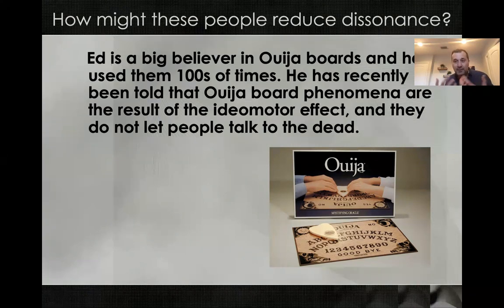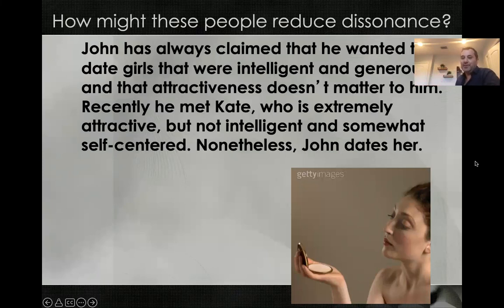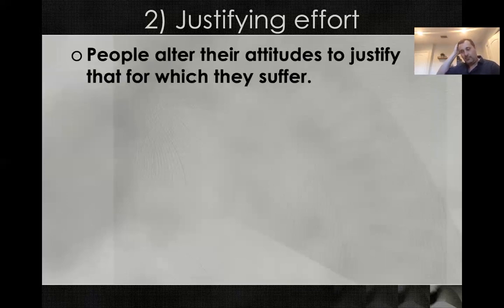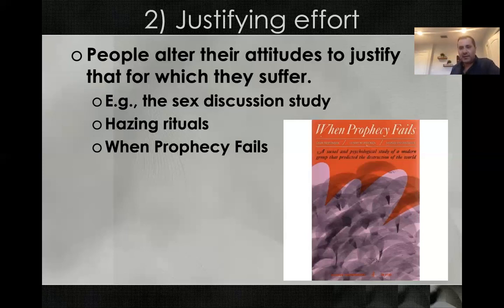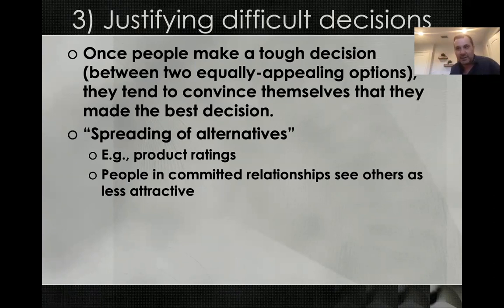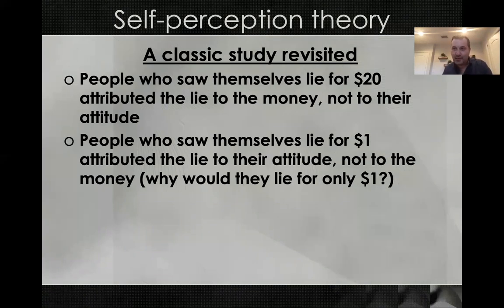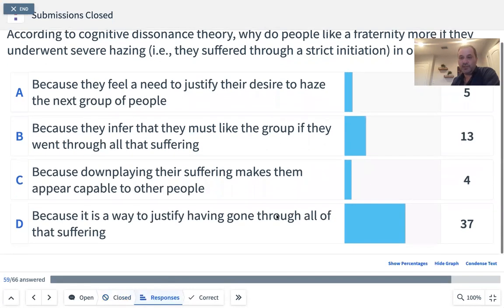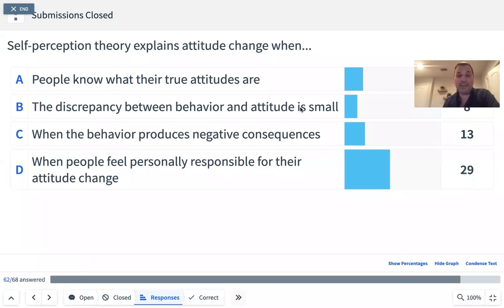2/23/22 Cognitive dissonance (part 2) (SOP 3004 U04)